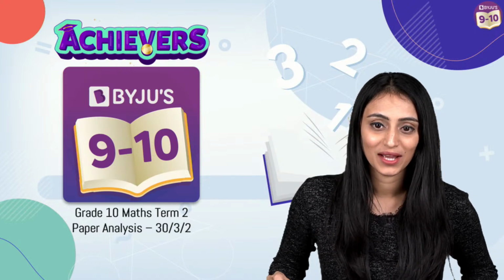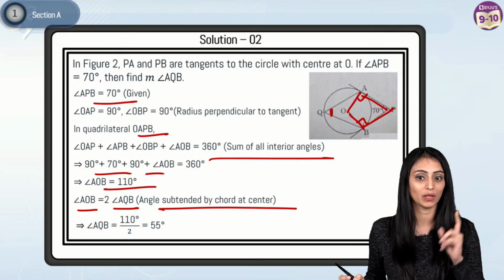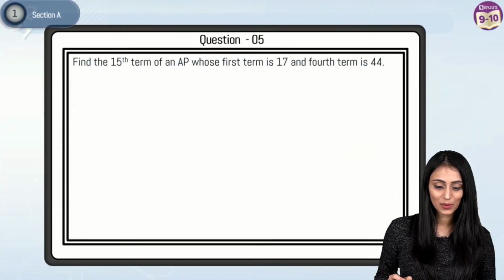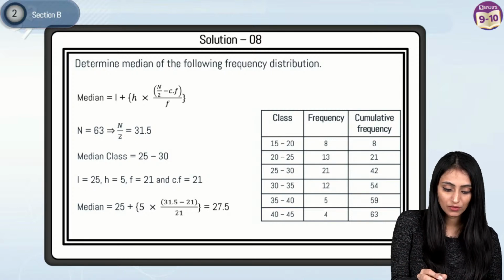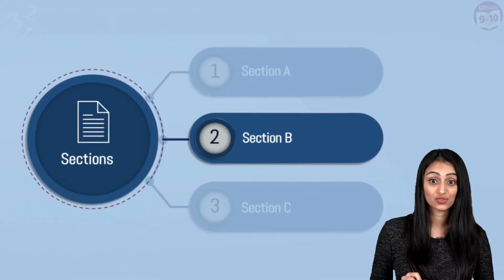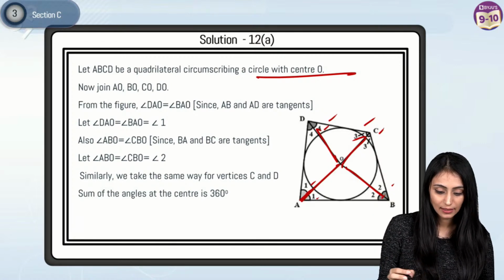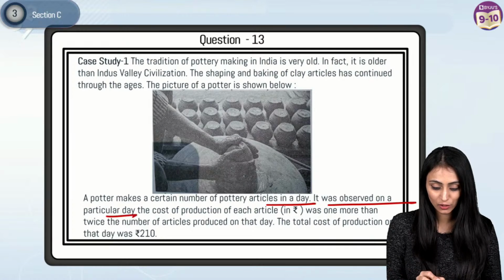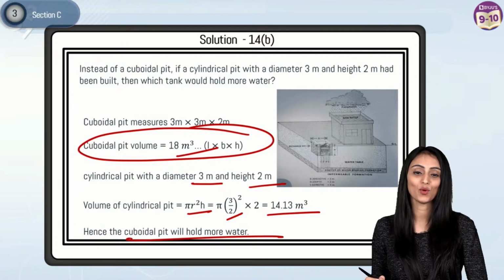CBSE Class 10 Maths Term-2 (2021-22) Question Paper Analysis with Solutions | CBSE Class 10 Boards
💸 Cash Rewards
🏆 Be an All-India Rank

In today's session, we will be studying CBSE Class 10 Maths Complete Term 2  Question Paper Analysis with Solutions, Class 10 Board Exams  Preparations. You are watching this video on  @BYJU'S - Class 9 & 10

00:00 Introduction
1:20 Subscribe Byju’s 6,7 & 8 Classes
1:27 Course Structure
1:43 Section A - Question - 1(a)
3:32 Question - 1(b)
4:26 2nd Question
5:19 Question - 3(a)
6:25 Question - 3(b)
7:27 4th Question
9:11 5th Question
9:49 6th Question
10:53 Section B - 7th Question
12:42 8th Question
14:35 Question - 9(a)
15:18 Question - 9(b)
16:04 10th Question
17:16 Section C - 11th Question
20:47 Question - 12(a)
22:38 Question - 12(b)
25:05 13th Question
25:37 Question - 13(a)
26:03 Question - 13(b)
27:56 14th Question
28:12 Question - 14(a)
28:44 Question - 14(b)
29:33 About Telegram
30:21 Subscribe Byju’s 6,7 & 8 Classes